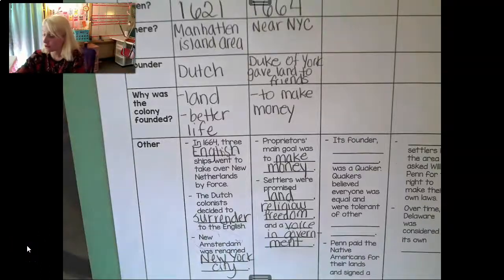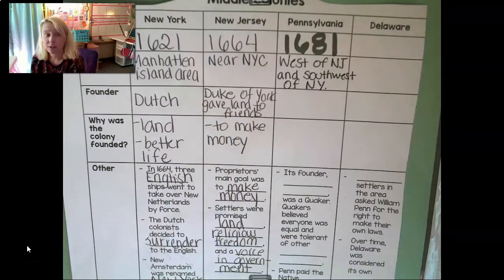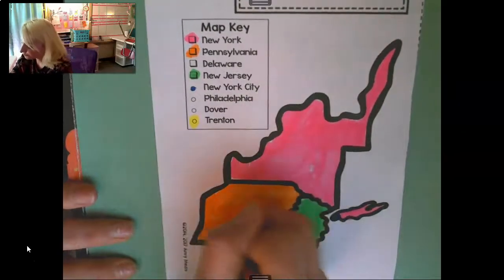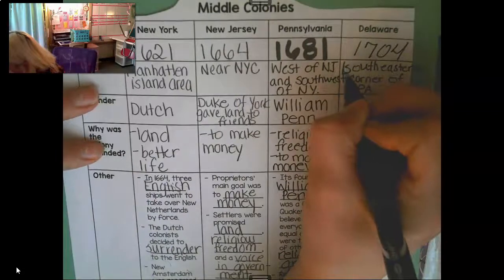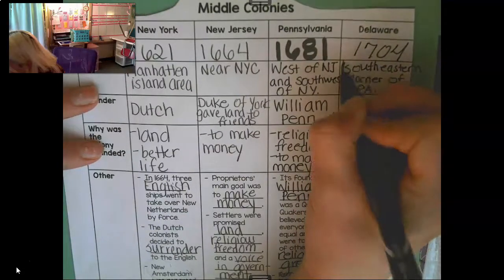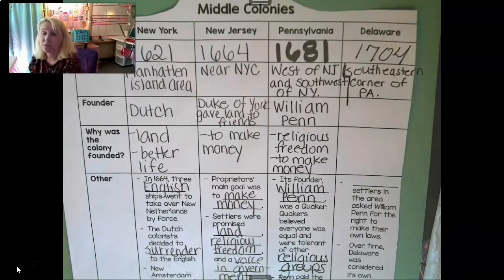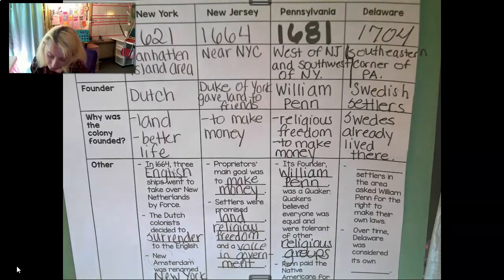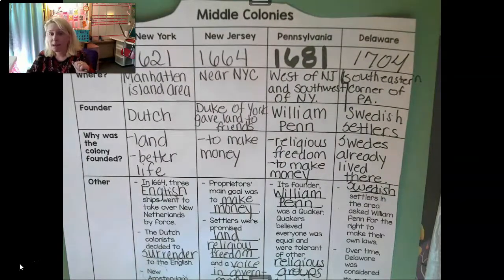Middle colonies 2: PA and DE